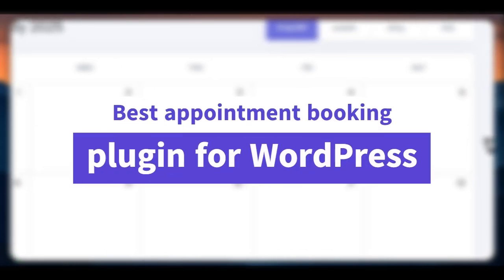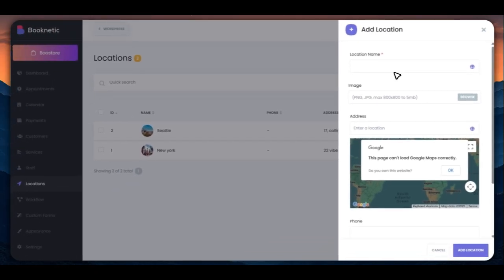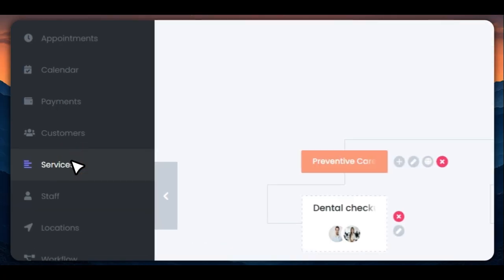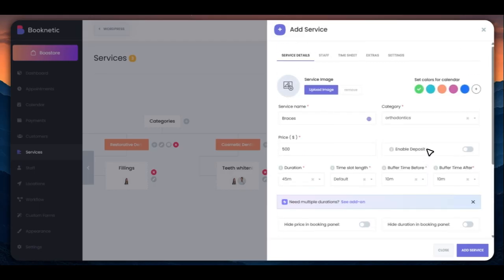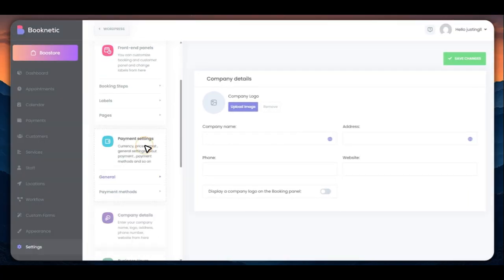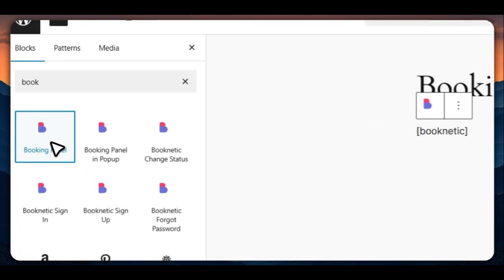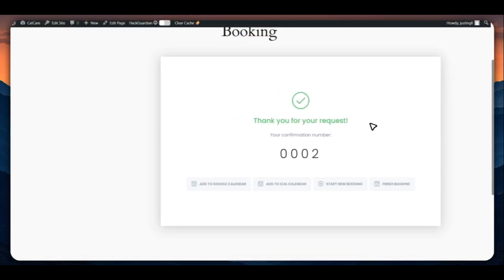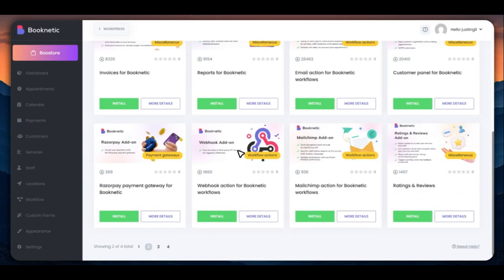Automate Appointments with Booknetic (Complete Walkthrough) | WordPress Booking Plugin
Looking for a smart way to automate bookings on your WordPress site? In this video, I’ll show you how Booknetic can help you streamline appointment scheduling, accept payments, send automated reminders, and manage staff or services — all from one powerful plugin.

Whether you run a salon, clinic, coaching business, or agency, Booknetic offers everything from Google Calendar sync to customizable booking forms and Zoom integration. Plus, it’s a one-time purchase, with optional add-ons for advanced features like recurring appointments, packages, coupons, and even product inventory.

💡 What you’ll learn:

How Booknetic works and how to set it up

Core features and key add-ons

Pros, cons, and pricing breakdown

Who it’s best suited for